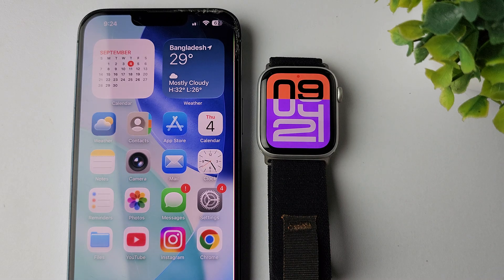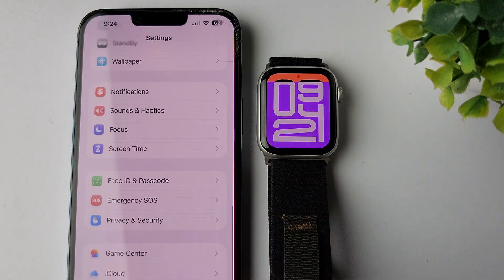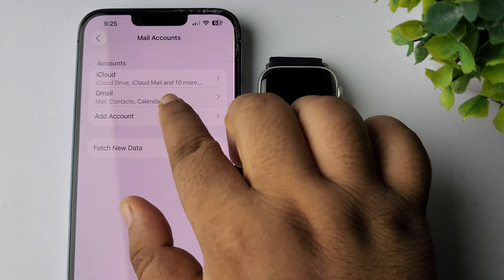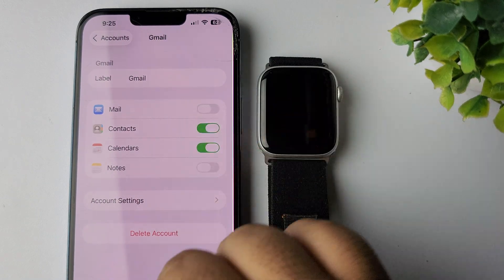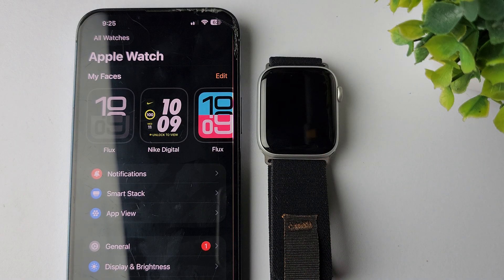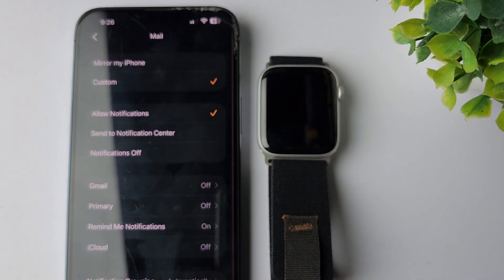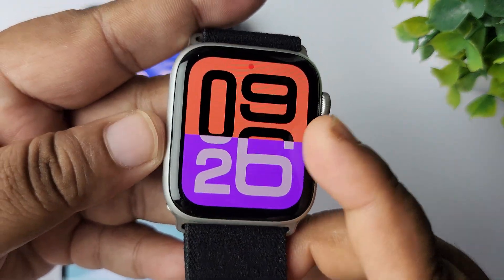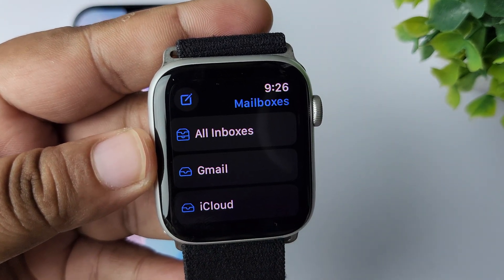How to Setup Gmail on Apple Watch | Check email on apple watch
Learn how to set up Gmail on your Apple Watch. This guide covers adding your Gmail account, syncing emails, and managing notifications for quick access directly from your wrist.